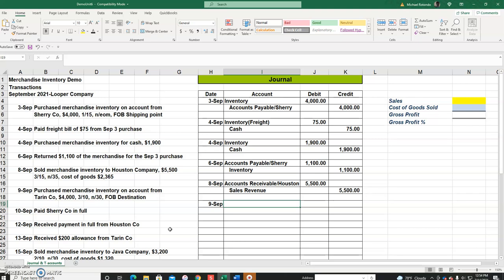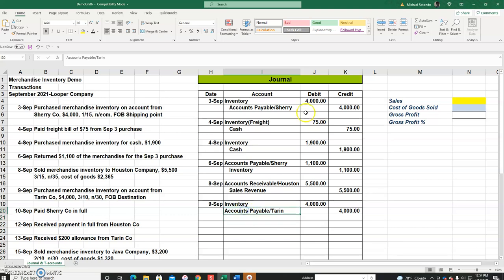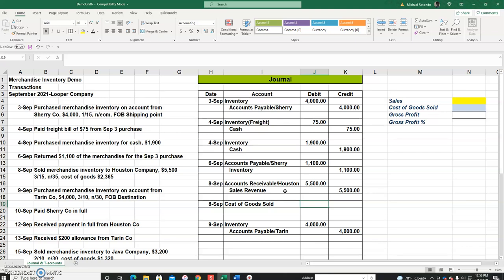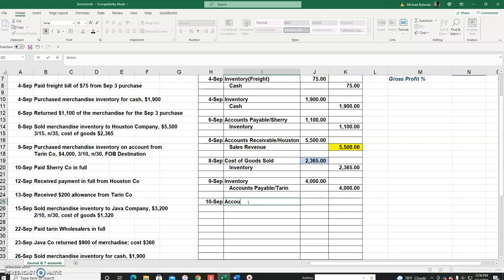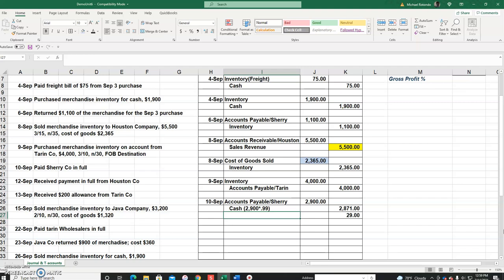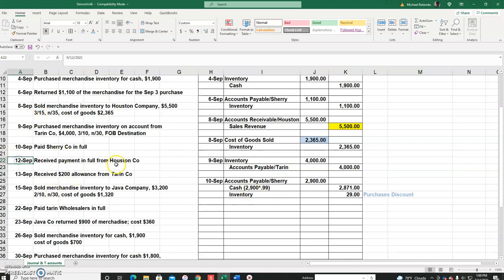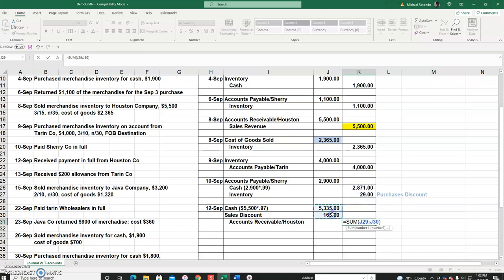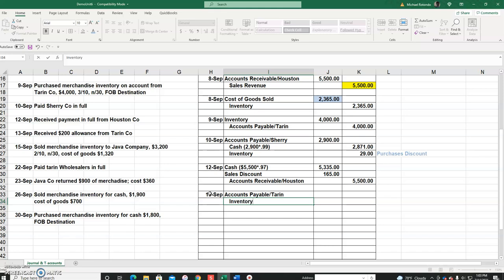Inventory Demo 2